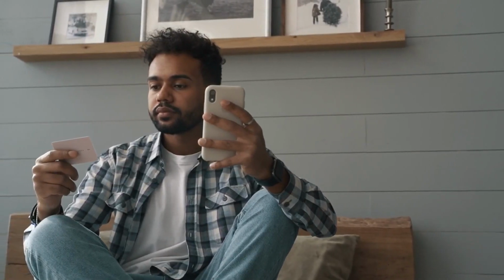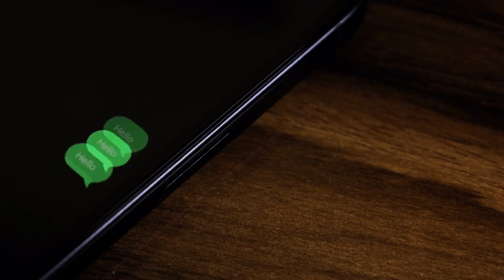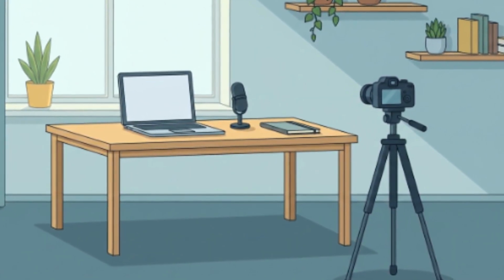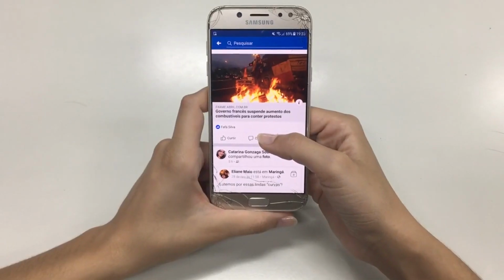Current App Transfer Failed Fix 2026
nan